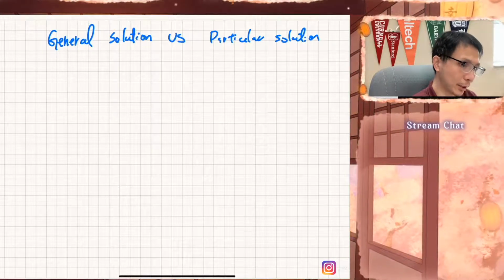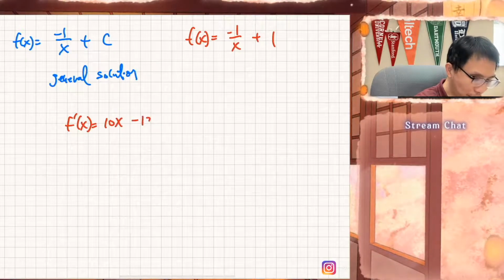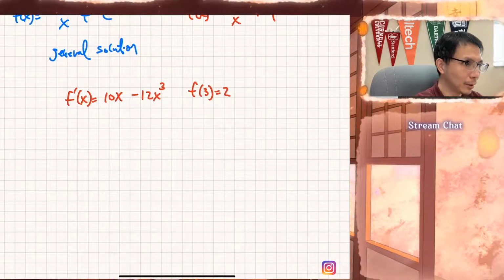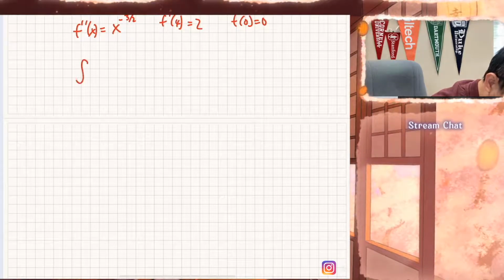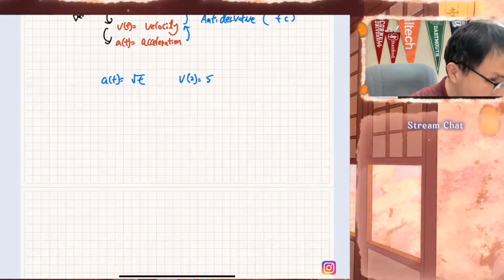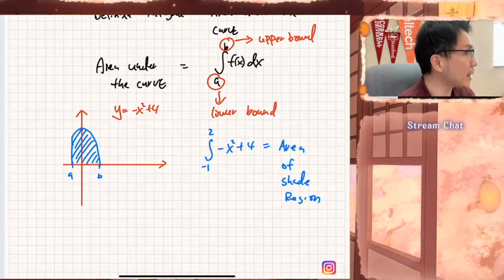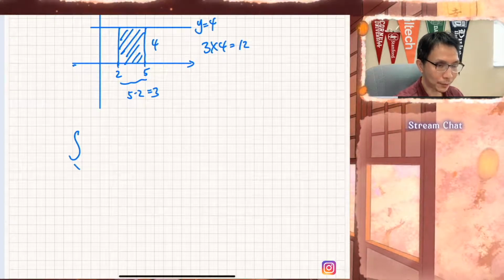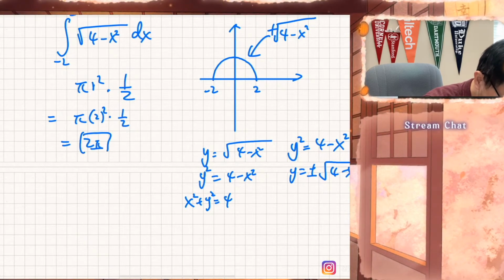AB Calculus Particular solution and definite integral